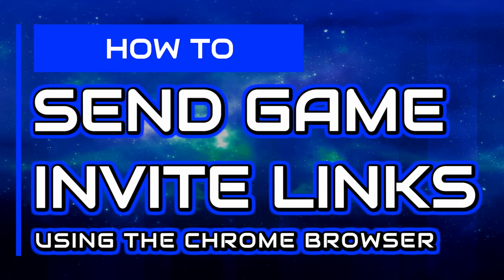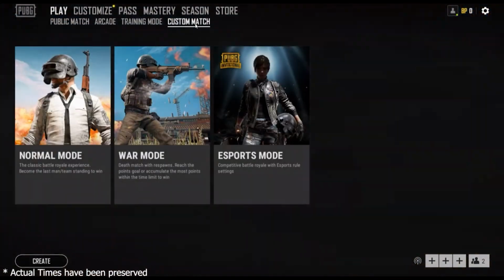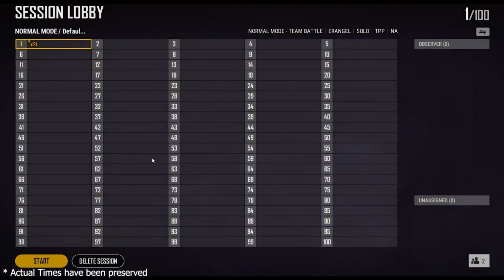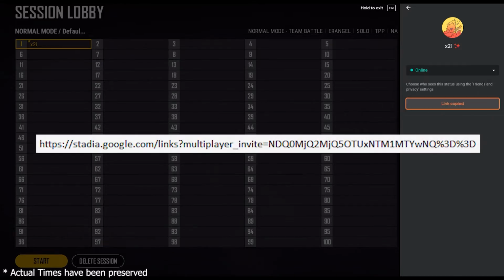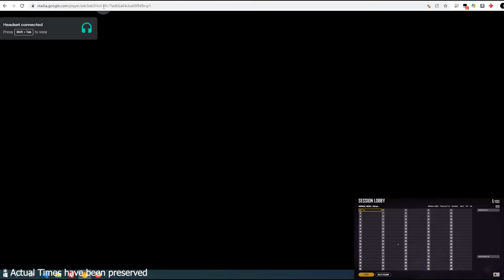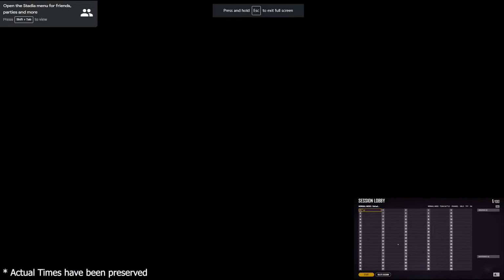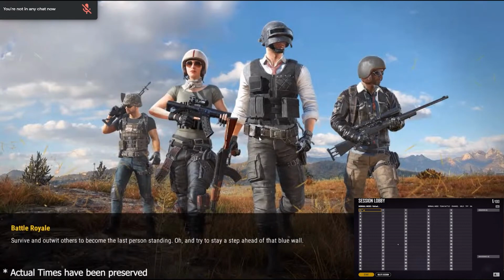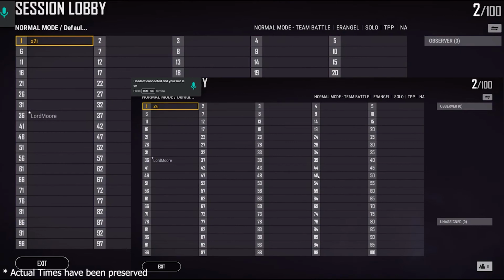How To - Send Game Invite Links on Stadia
In this how to we show you how to create a game invite link on the Chrome Version of Stadia that you can send to your friends/audience. They can then jump right into your game lobby from that link in seconds.